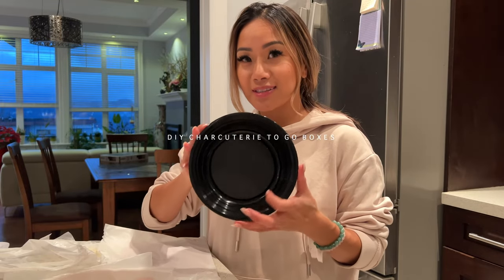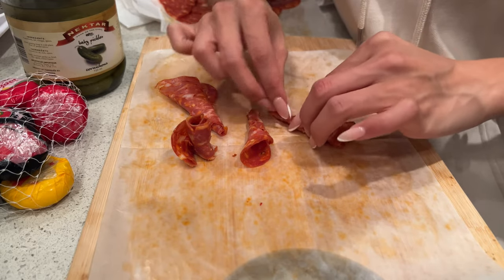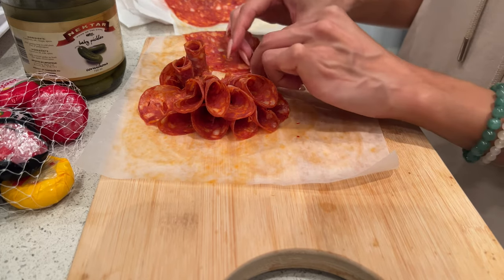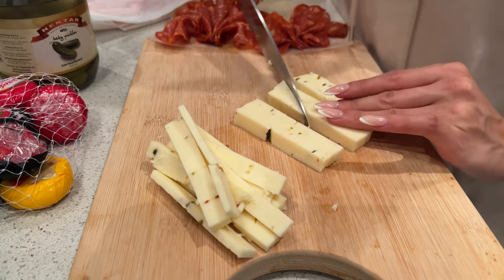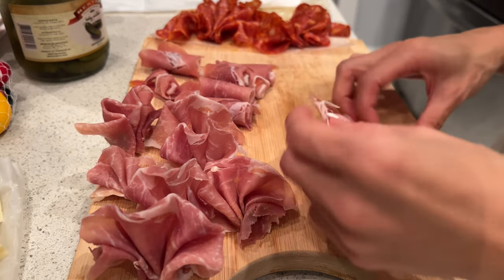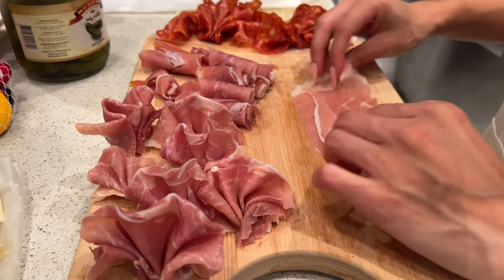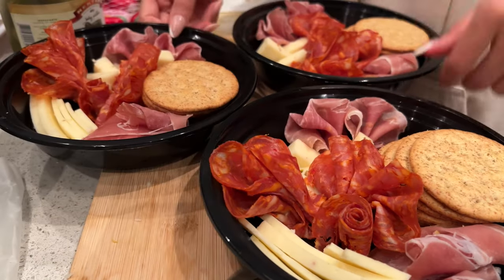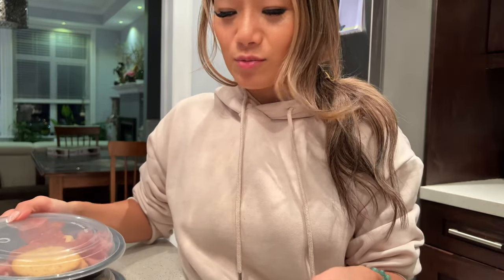DIY Charcuterie To Go Boxes - Adult Lunchable & Travel Snacks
Hi Darlings, this is an old video that I never got a chance to upload... cause I wasn't sure if it was even good. But looking back I felt like it was a sweet & cute video that I need to share what I created. Now if you love charcuterie, this video is for you. I tried to explain my best how to create this simple DIY charcuterie. The thing about charcuterie is to just have fun with it & create different shapes & structures. Beautiful charcuterie aren't meant for lazy snacker its art in snack form lol so take your time & create, be prepare to learn the art of adult lunchable. If this video is a bit hit I'll create more & better DIY charcuterie so you can be a self pro claim charcuterie master yourself^^ haha I love this cute TO GO BOX idea b/c its pretty easy to make & such a wow factor for a snack & lunch.